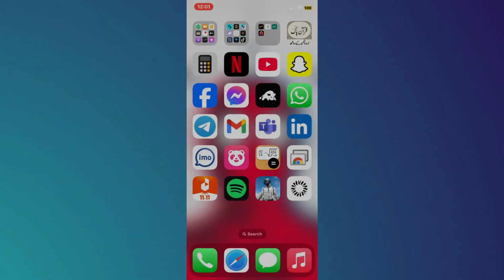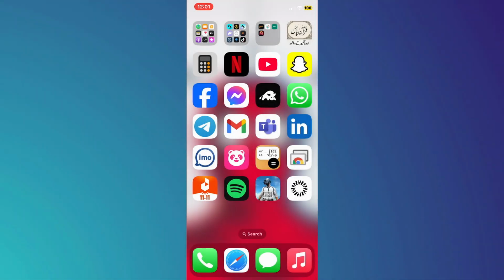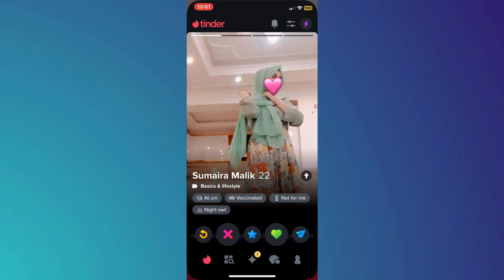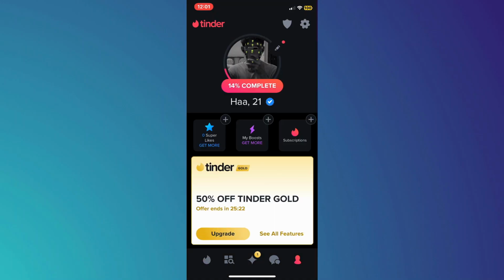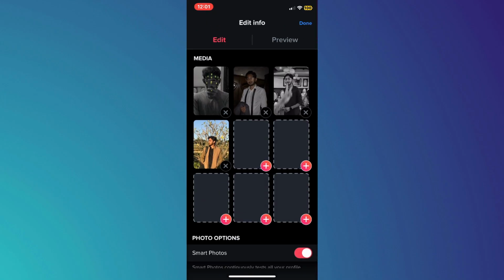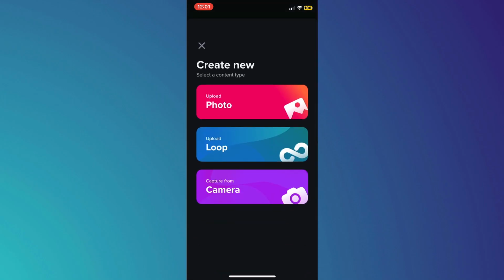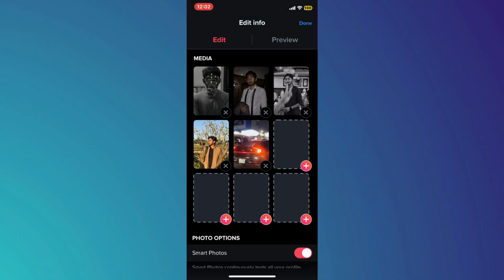How To Make Tinder Photos Not Zoomed In - 2025 Guide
Frustrated with your Tinder photos being zoomed in? This 2025 guide shows you how to fix the issue and ensure your pictures display perfectly. Follow these simple steps to adjust photo sizes and optimize your Tinder profile for better matches!